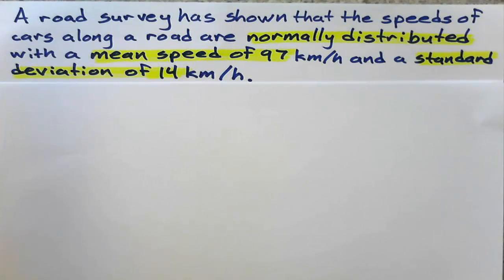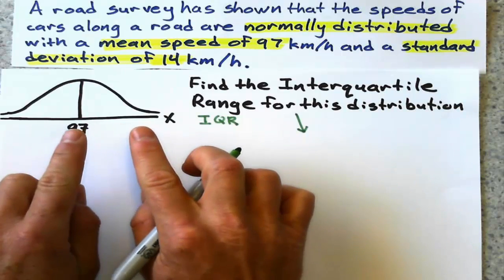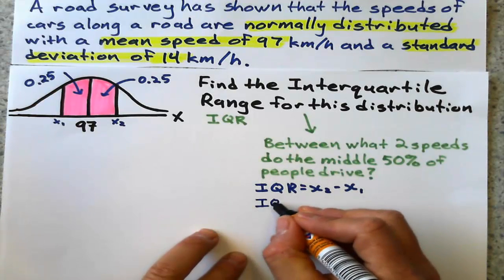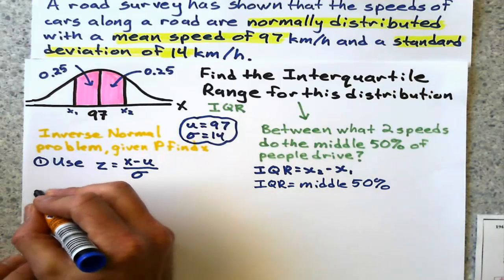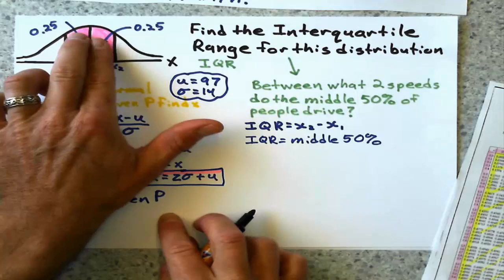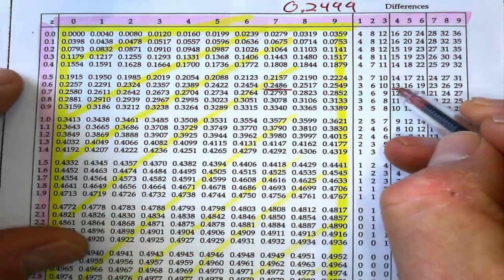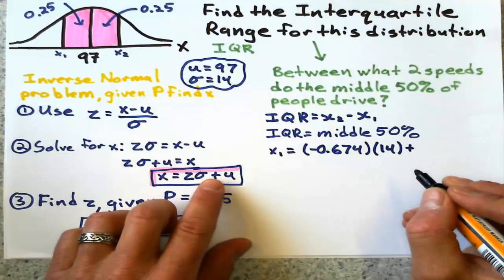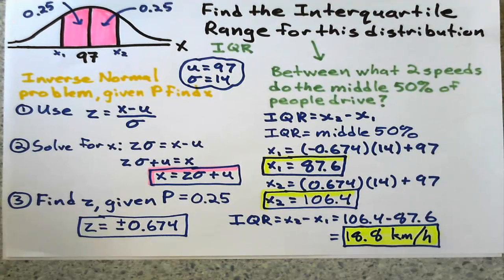Finding Interquartile Range Using Normal Distribution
Here is how to find the Interquartile Range from Normal Distribution when you are given the probability, the mean and standard deviation. Basically, it is an inverse normal problem when you are solving for two x values. These 2 x values represent the upper and lower quartiles.
The audio at some points sounds like I'm talking from a tin can. Sorry about that...